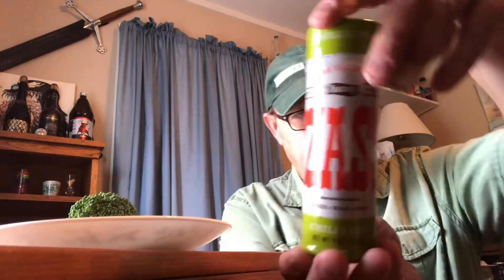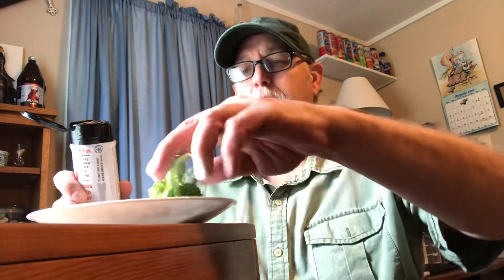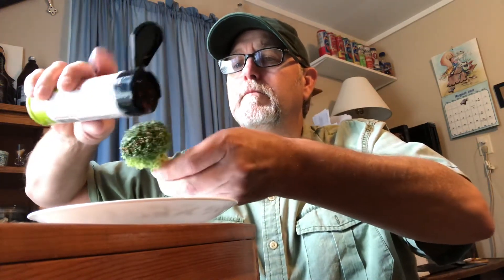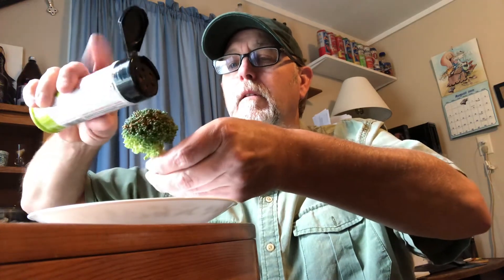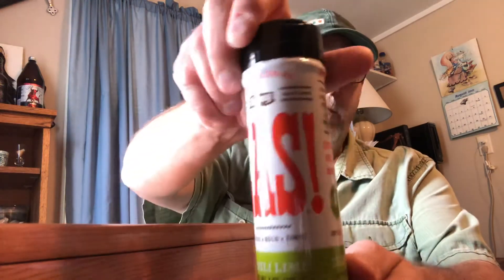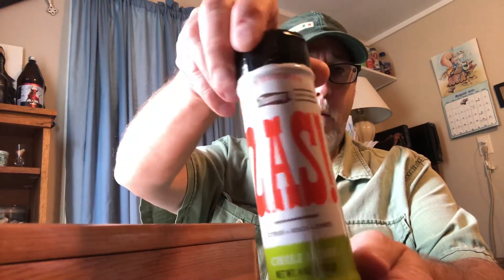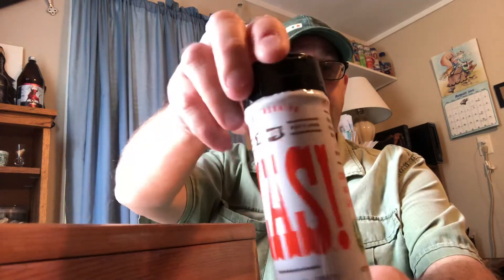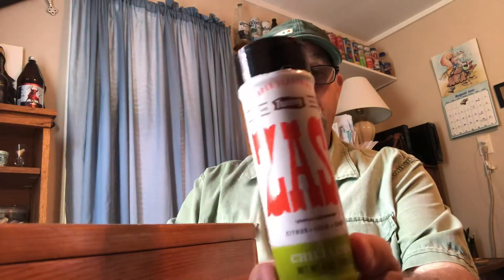ZAS! Chili Lime Super-Seasoning (Twang) # The Beer Review Guy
Twang Beer Salt Company.